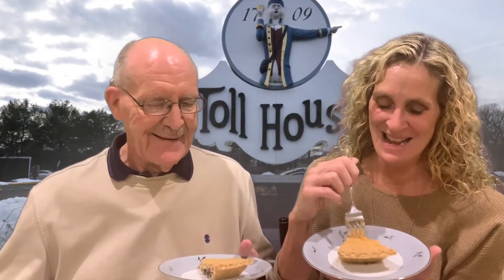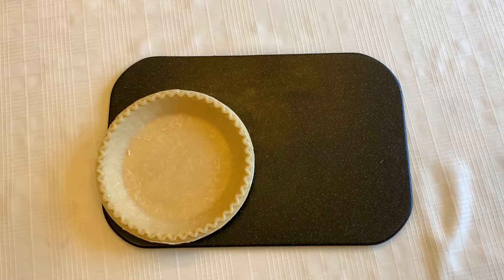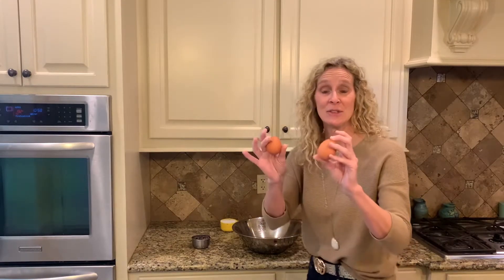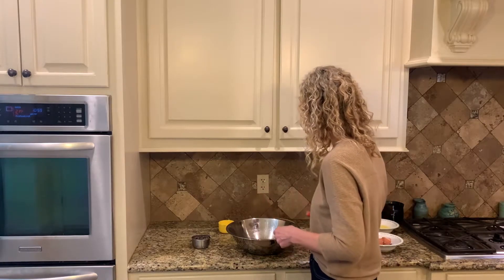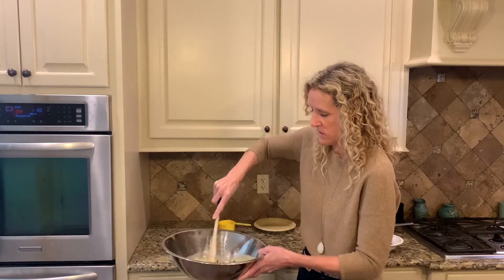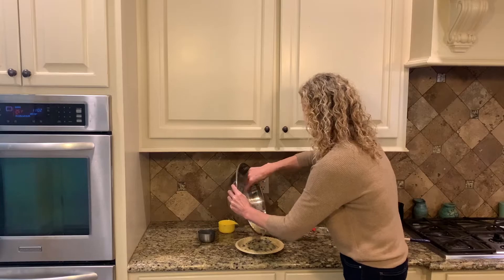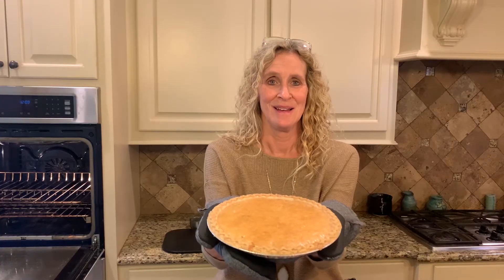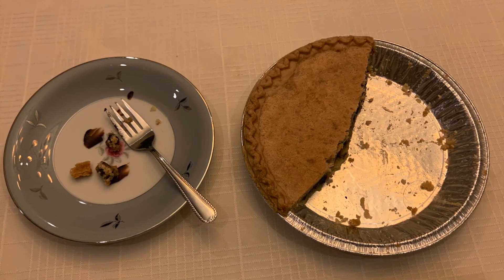Royal Delicacies 7 - Whitman, MA Toll House Inn - Chocolate Chip Pie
Here is a link to the history of the chocolate chip cookie

Here is a link to the history of the Toll House Inn.

Easy Chocolate Chip Pie
1 stick butter (melted)
1 tsp. vanilla
1 cup sugar
1 cup chocolate chips
¼ cup all-purpose flour
1 cup chopped nuts (optional)
2 beaten eggs
1 traditional pie shell

 Preheat oven to 325 degrees. Melt butter and let it cool a little (so the chocolate chips don’t melt.) Put all the other ingredients in a bowl and stir. Add the melted butter. Pour the mixture into the pie shell. Bake for approximately 45 minutes until golden brown.